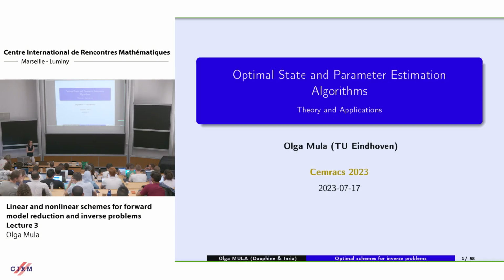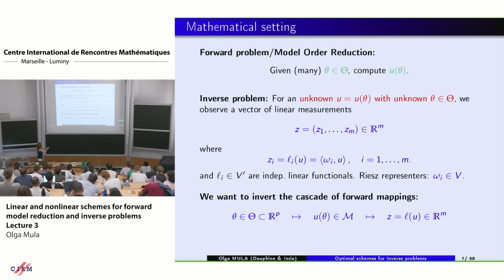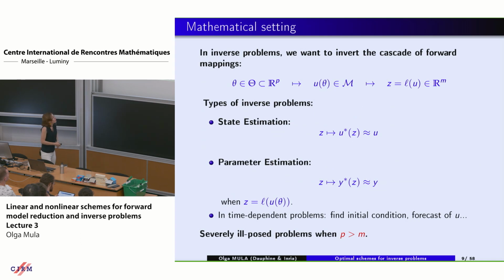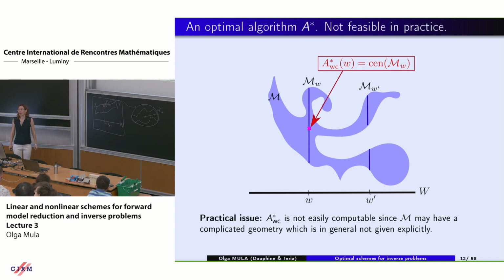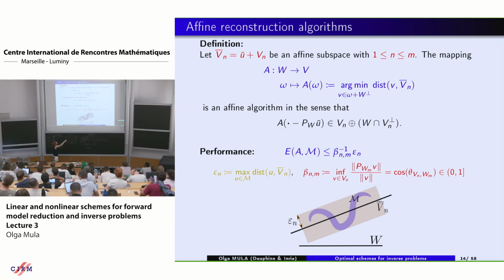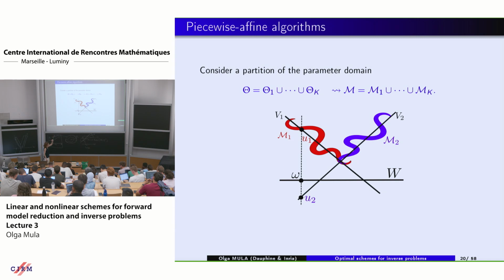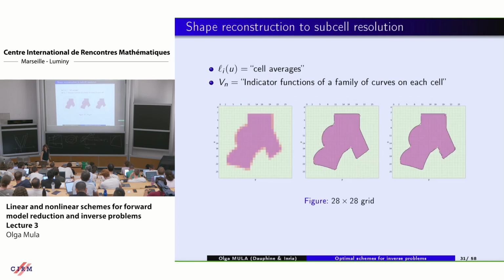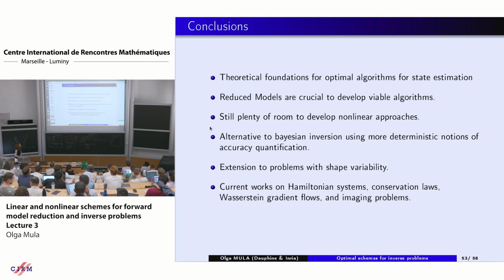Olga Mula: Linear and nonlinear schemes for forward model reduction and inverse problems - Lecture 3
CONFERENCE
Recording during the thematic meeting : « CEMRACS: Scientific Machine Learning » the July 17, 2023 at the Centre International de Rencontres Mathématiques (Marseille, France)